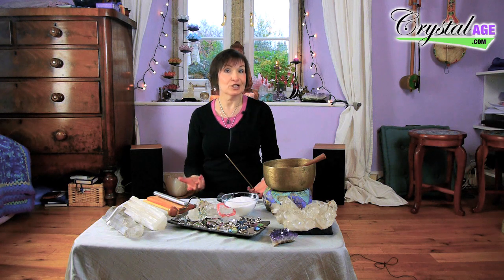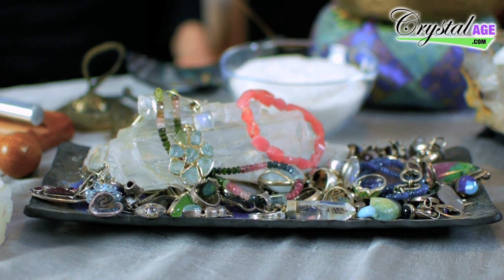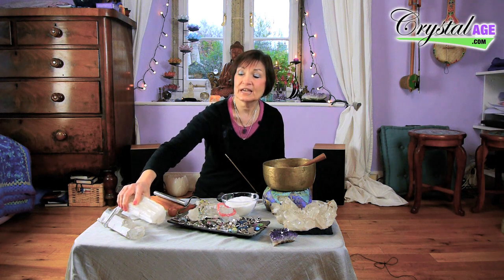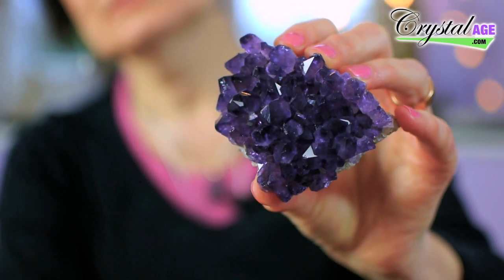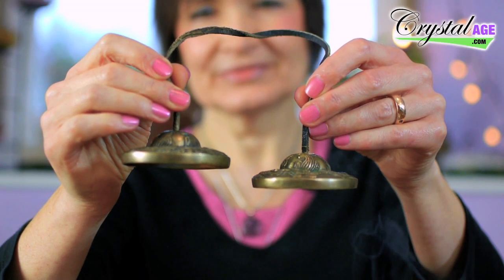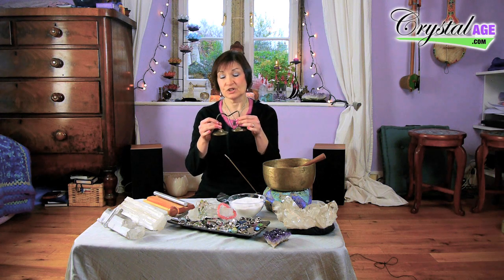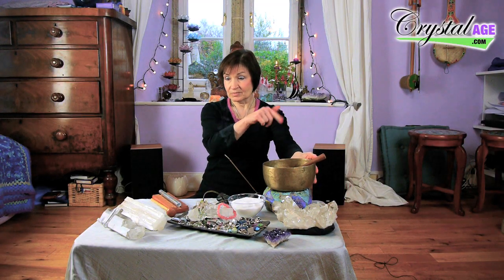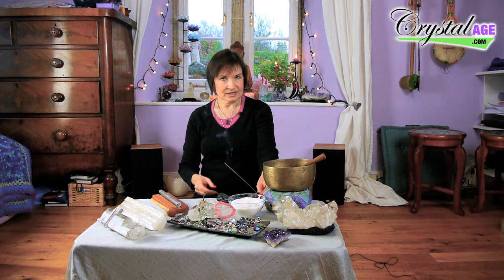Cleansing A Crystal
In this video I wanted to demonstrate the various ways on how to cleanse a crystal.

Crystal cleansing is important in crystal healing and is one of the first functions to be performed before anything else. Flowing water is a good cleanser for crystals, but avoid salt water baths. Sunlight, moonlight and dry sea salt are great crystal cleaners too. You can also use sound to clean a crystals energy. Incense and smudge are also important. However, it all comes down to intentions and what outcomes you desire from those intentions. Energy from other people and environments greatly effect the condition of crystals, especially if those crystal come into physical contact with people.

Items In Video:
Selenite